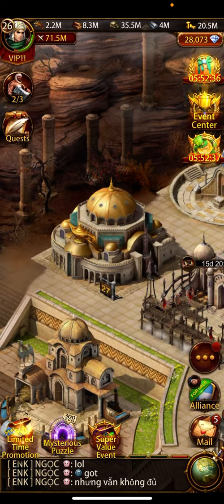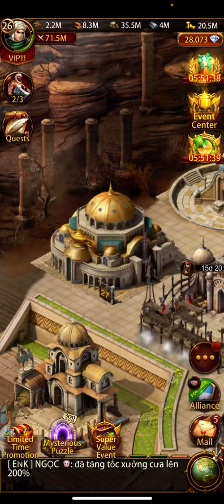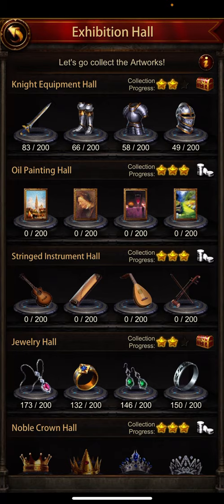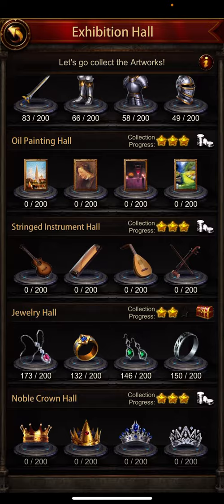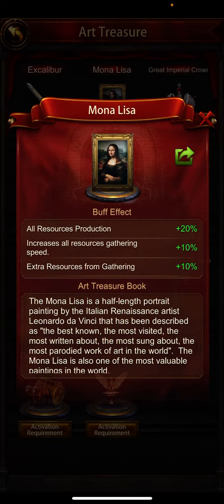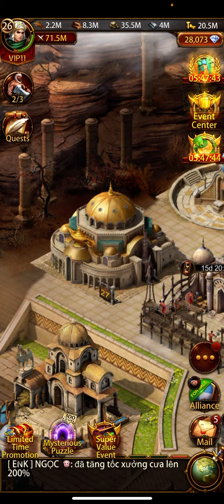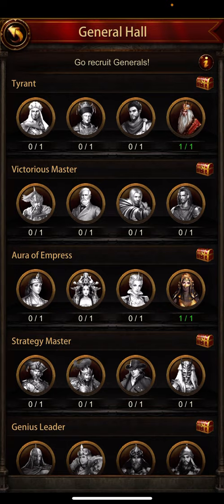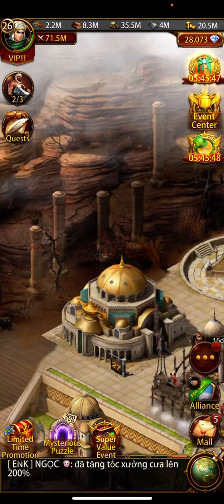Evony Kings Return Art Hall Benefits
Thanks
MH Channel